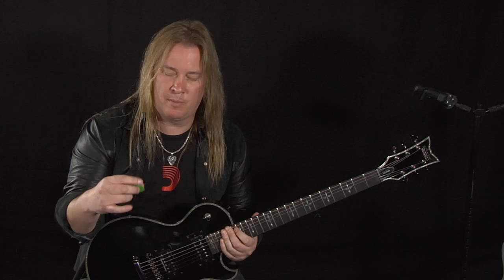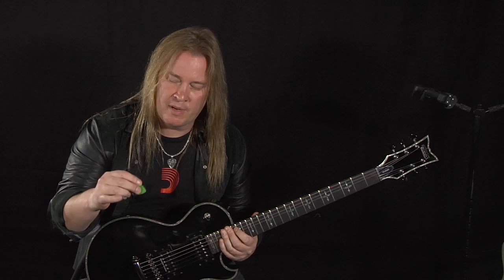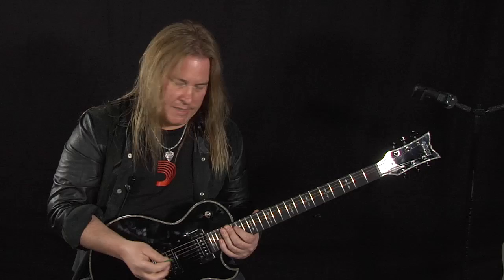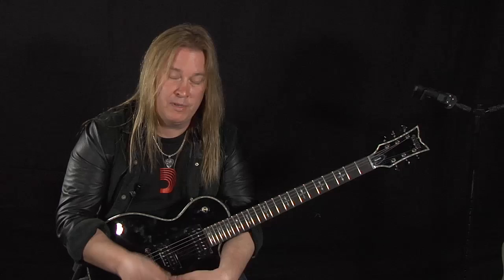Interview With Glen Drover | GuitarZoom.com